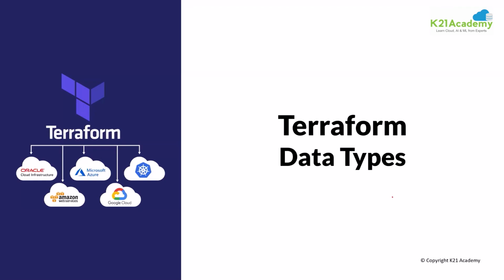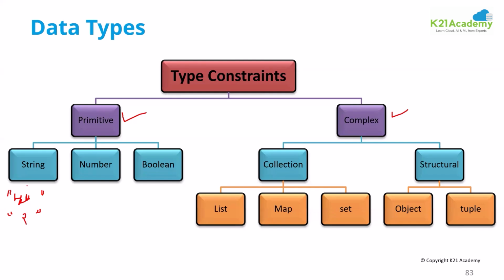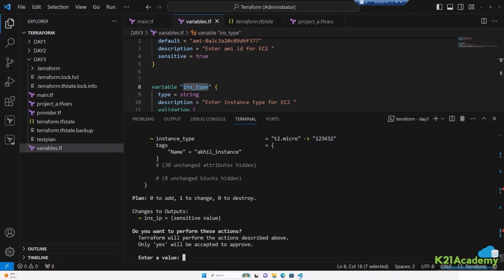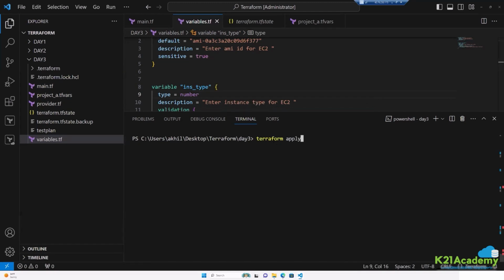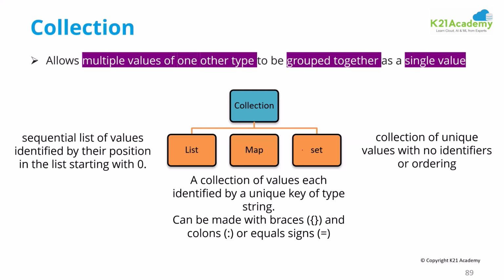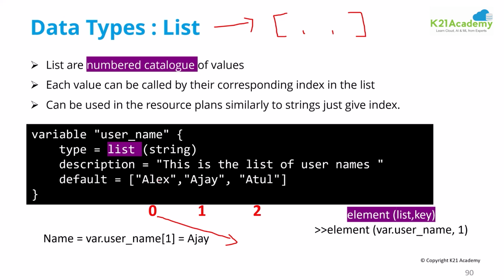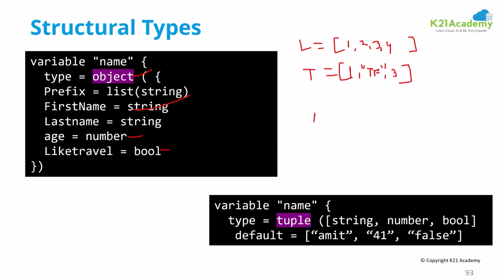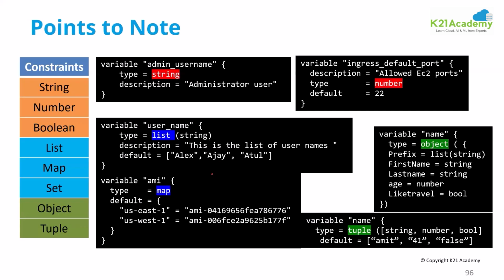Data Types in Terraform || K21Academy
💼 𝐉𝐨𝐢𝐧 𝐨𝐮𝐫 𝐟𝐫𝐞𝐞 𝐜𝐥𝐚𝐬𝐬 𝐭𝐨 𝐝𝐢𝐬𝐜𝐨𝐯𝐞𝐫 𝐨𝐮𝐫 𝐞𝐱𝐜𝐥𝐮𝐬𝐢𝐯𝐞 𝐭𝐡𝐫𝐞𝐞-𝐬𝐭𝐞𝐩 𝐟𝐫𝐚𝐦𝐞𝐰𝐨𝐫𝐤 𝐝𝐞𝐬𝐢𝐠𝐧𝐞𝐝 𝐭𝐨 𝐡𝐞𝐥𝐩 𝐲𝐨𝐮 𝐚𝐜𝐡𝐢𝐞𝐯𝐞 𝐜𝐞𝐫𝐭𝐢𝐟𝐢𝐜𝐚𝐭𝐢𝐨𝐧 𝐚𝐧𝐝 𝐬𝐞𝐜𝐮𝐫𝐞 𝐡𝐢𝐠𝐡-𝐩𝐚𝐲𝐢𝐧𝐠 𝐣𝐨𝐛𝐬 𝐢𝐧 Terraform

In this video, we’ll explore the different data types in Terraform, providing you with a comprehensive understanding of how to use them effectively in your Infrastructure as Code workflows. Whether you're just starting with Terraform or you're an experienced practitioner, this guide will help you master one of the key concepts in Terraform.

What You’ll Learn:

1. Introduction to Data Types – Get familiar with the basic data types in Terraform, including strings, numbers, booleans, lists, and maps.
2. Usage in Terraform Configuration – Understand how to define and use these data types in your Terraform configurations for better clarity and control over your infrastructure resources.
3. Advanced Data Types – Discover more complex data types like object, tuple, and set, and how they can optimize your Terraform modules.
4. Best Practices – Learn essential tips for managing and validating data types to avoid common pitfalls in your Terraform code.

This step-by-step guide is perfect for anyone looking to deepen their knowledge of Terraform and improve their proficiency in managing cloud infrastructure.

⭐ To learn more about K21 Academy, please visit our official